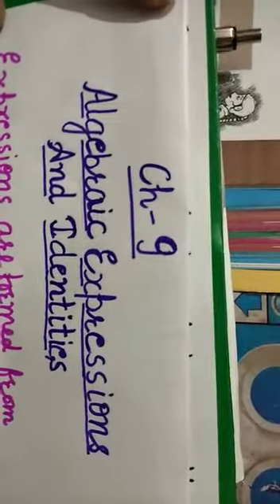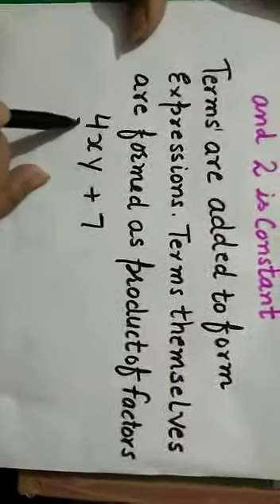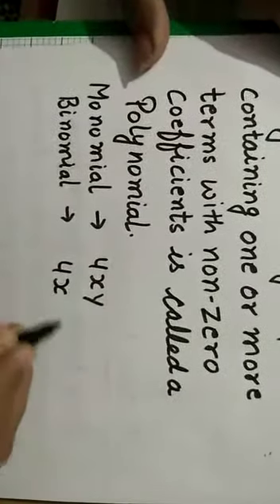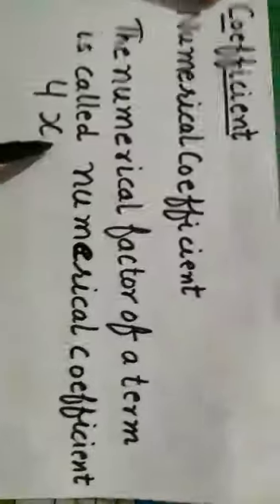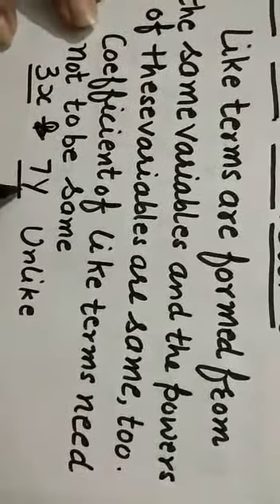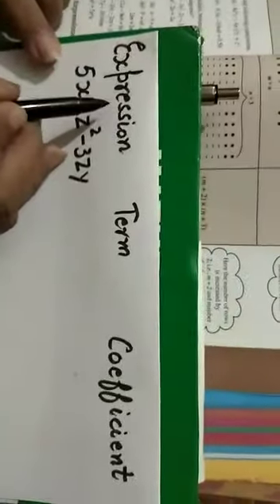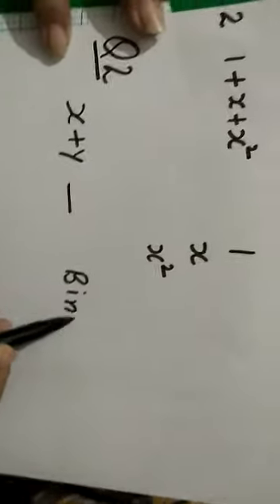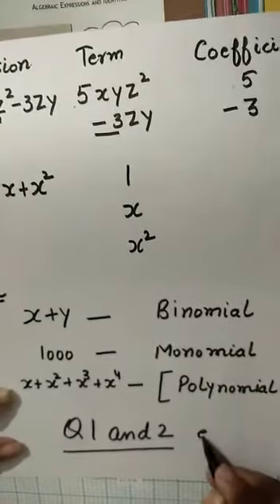maths chapter 9 class -8 cbse part-1 Shalu Bhardwaj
[7/11, 9:20 AM] Aleisha: mill 75% 9:16 AM
t
cbse
X
Q
cbse result 2020 class 10
Q
cbse latest news
cbse
Q
cbse result 2020 class 12
Q
cbse channel
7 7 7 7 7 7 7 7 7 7
Q
cbse result 2020
Q
cbse 10th result 2020
Q
cbse result
Q
cbse latest news for class 12
2020
Q
cbse news
mill 75% 9:16 AM
t
cbse class 8
X
Q
cbse class 8 science chapter 1
Q
cbse class 8 maths chapter 1
Q
exercise 1.1
Q
cbse class 8 science
Q
cbse class 8 english chapter 1
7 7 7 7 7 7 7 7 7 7
Q
cbse class 8 hindi chapter 1
Q
cbse class 8 geography chapter 1
Q
cbse class 8 history chapter 1
Q
cbse class 8 science chapter 2
Q
mill 75% 9:17 AM
t
cnse class 8 ma
X
Q
Q
exercise 1.1
Q
exercise 2.2
cose class 8 maths chapter 1
exercise 1.2
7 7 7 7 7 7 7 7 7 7
Q
cbse class 8 maths chapter 2
exercise 2.1
exercise 1.1 in english
Q
cbse class 8 maths chapter 3
Q
exercise 2.4
X
manoj de
3
manoj dey
Q
manoj dey vlogs
Q
manoj dehati khortha song
k k k k k k k k k k
manoj dey first video
Q
manoj dey roast
Q
manoj dey actor
Q
manoj dey house
Q
manoj dey abp news
[7/11, 10:48 AM] Shalu Bhardwaj: v
till 58% 10:59 AM
lass 8
X
Q
class 8 math chapter 1
Q
class 8 science chapter 1
Q
Q
Q
class 8 science chapter 2
Q
class 8 english chapter 1
Q
Q
class 8 science chapter 3
v
lass 8
X
Q
Q
Q
Q
Q
Q
Q
Q
il 2 58% 11:00 AM
f
cbse lass8
X
Q
Q
Q
exercise 1.1
Q
Q
기기기기기기기기기기
Q
Q
Q
Q
Q
crop production and managementv
lass 8
X
Q
Q
Q
Q
Q
Q
Q
Q
mill @ 84% 6:40 AM
f
lass8 mahs 9
X
Q
class 8 maths 9.1
Q
class 8 maths 9.5
Q
Q
class 8 maths 9.1 question 2
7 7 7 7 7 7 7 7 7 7
Q
class 8 maths 9.5 question 4
Q
class 8 maths 9.5 question 5
Q
class 8 maths 9.4
Q
class 8 maths 9.5 question 7
Q
class 8 maths 9.1 question 3
July 20, 2020
shalu bhardwaj
IX